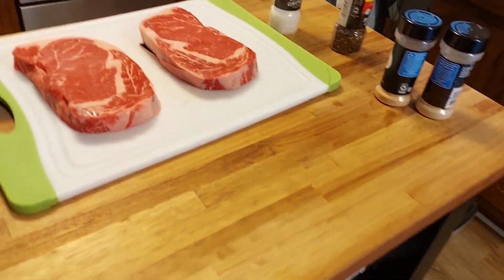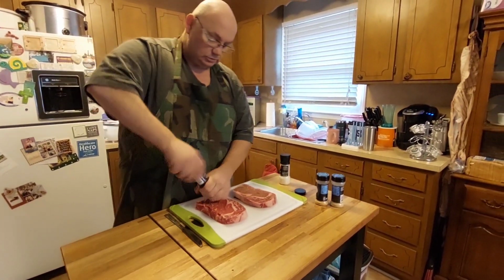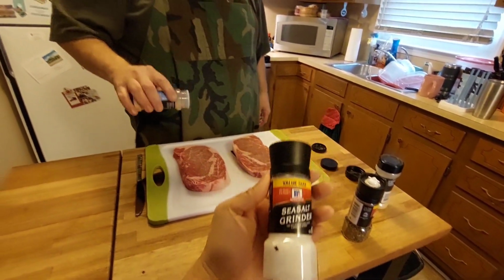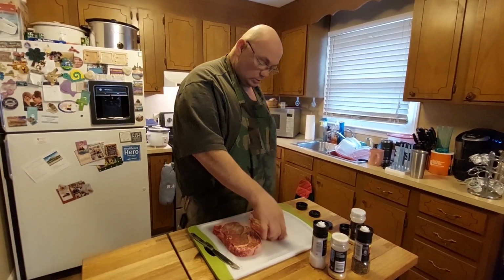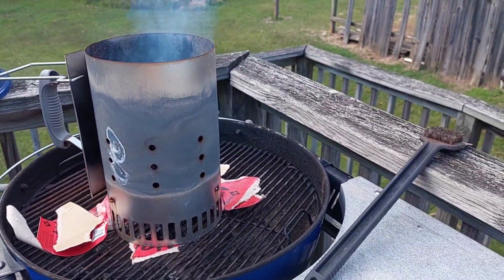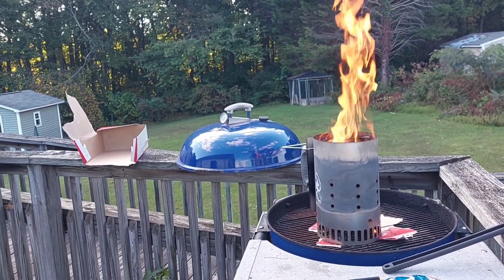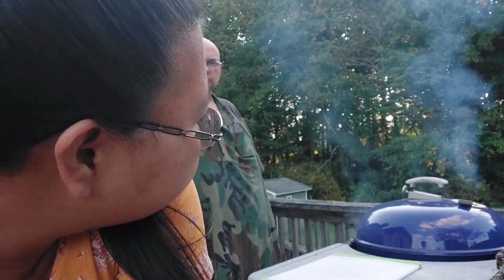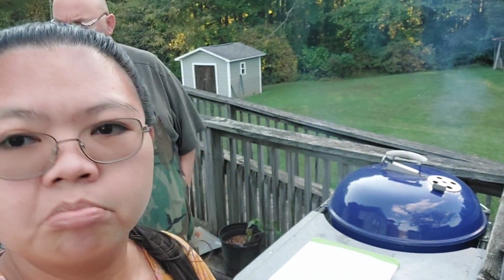RIB EYE STEAK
steak is our favorite. we love grilling outside